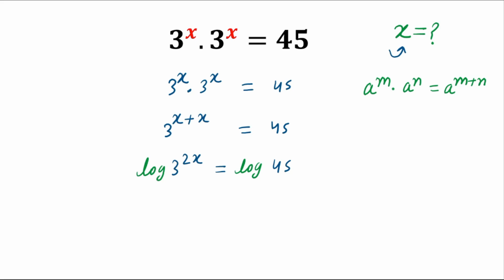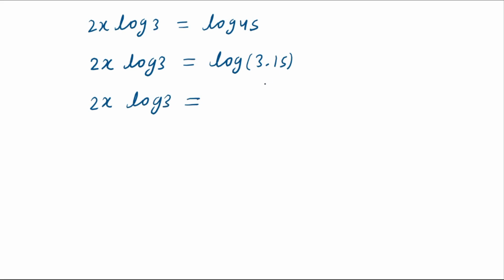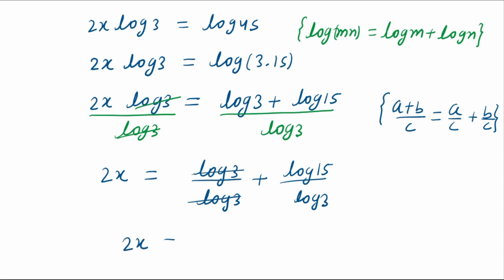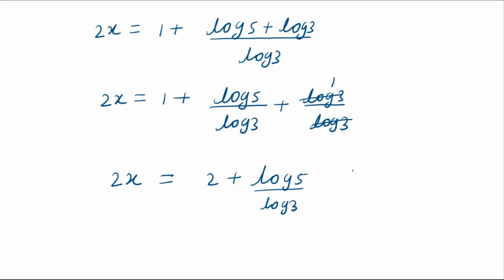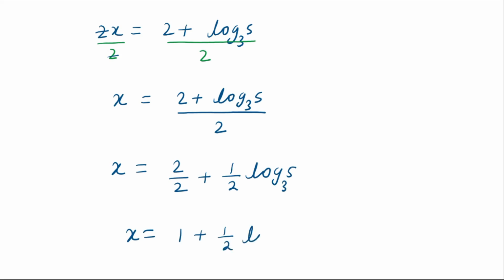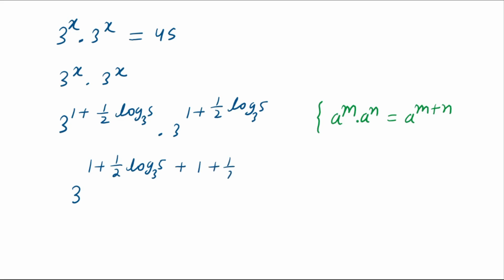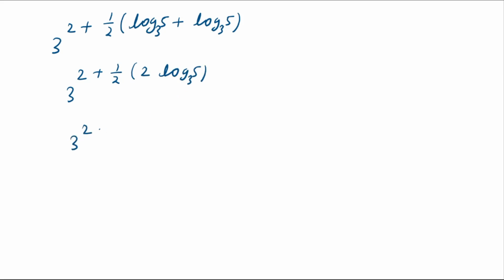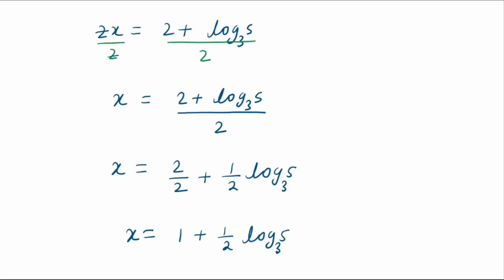A Nice Exponential Problem | Math Olympiad | Find X=?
Hello Students